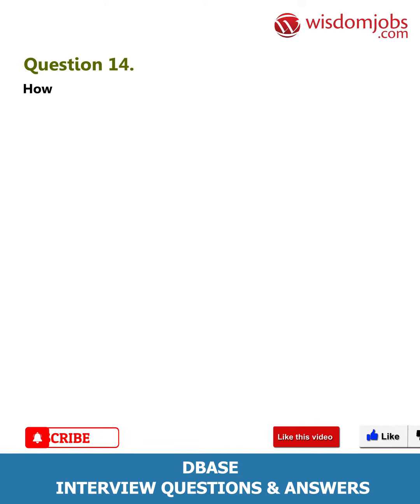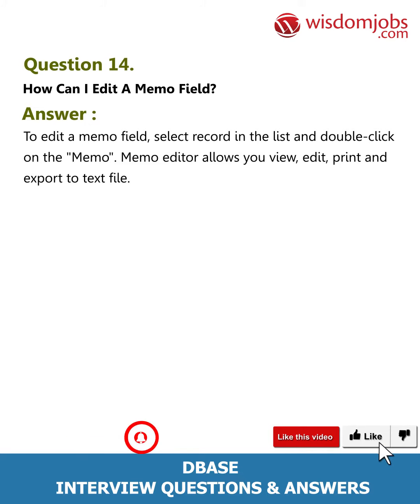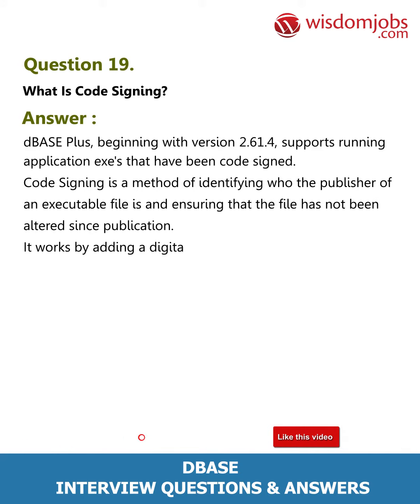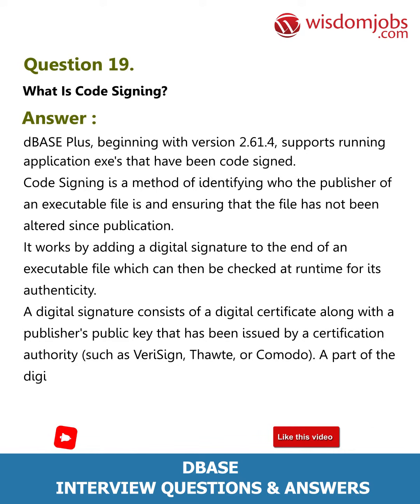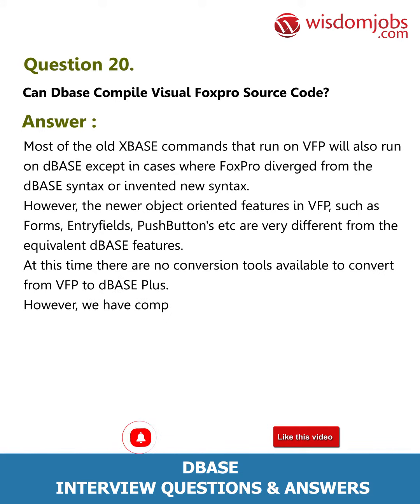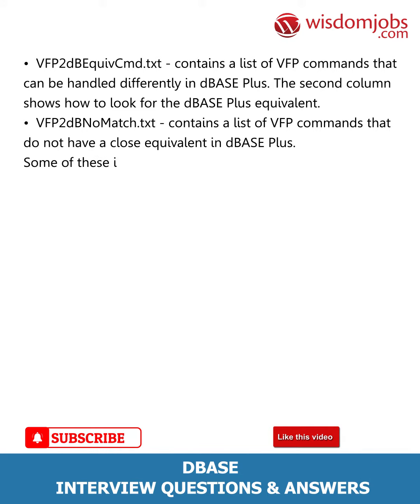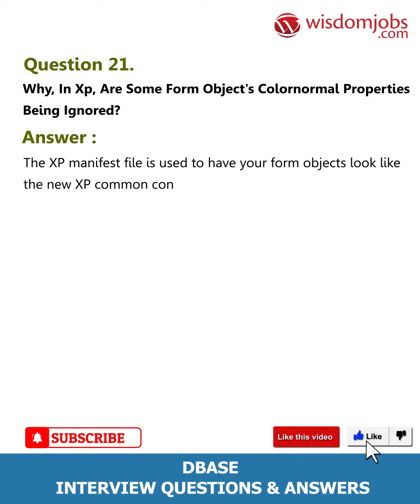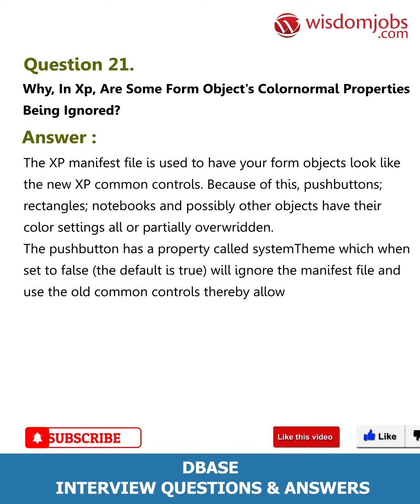Dbase Interview Questions and Answers 2019 Part-2 | Wisdom it services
FAQ's For Dbase Interview Questions and Answers 2019 Part-2 | Dbase Interview Questions | Wisdom it services

Dbase Interview Questions and Answers, Question1: What is dbase? Question2: What is a dBase file? Question3: How do you open a DBF file? Question4: What is a DBF file extension? Question5: How do I open a DBF file in access?

Do you handle databases? Are you looking for a career in Dbase? Are you worried for it's job interview preparation? Then do not worry, we’ve a right answer for your job interview preparation. If you are preparing for Dbase job interview and don’t know how to crack interview and what level or difficulty of questions to be asked in job interviews then go through Wisdomjobs Dbase interview questions and answers page to crack your job interview. Dbase is also referred to dBASE is the first database management systems for microcomputers. It includes a database engine, a query system and forms engine and programming language binding together. Below are the frequently asked Dbase interview questions and answers which can make you feel comfortable to face the interviews:

Join the LIVE session on Dbase Interview Questions and Answers in your Technical round of Job Interviews.

To take Dbase Interview Questions and Answers support online quiz